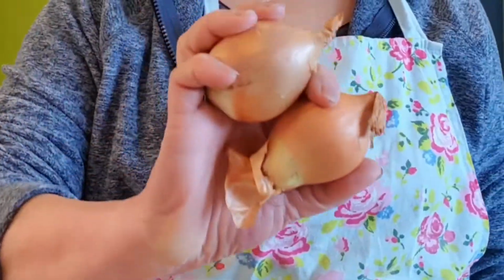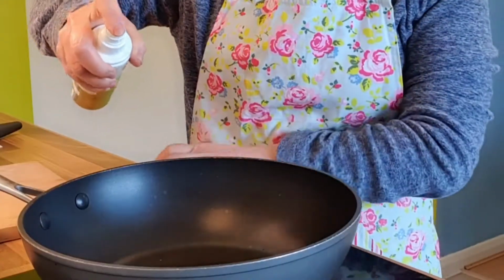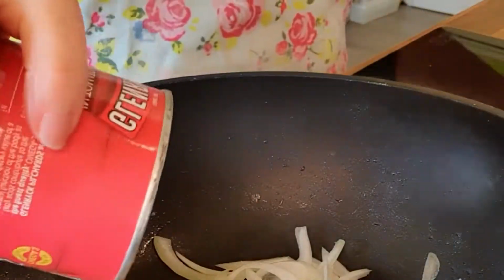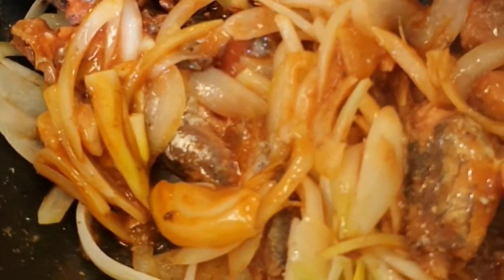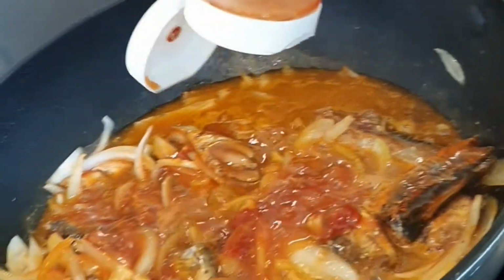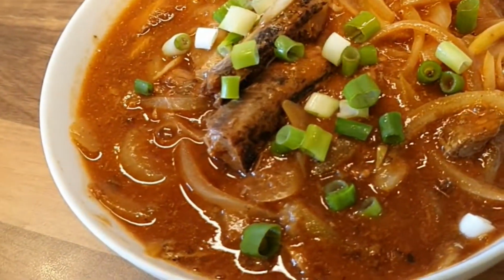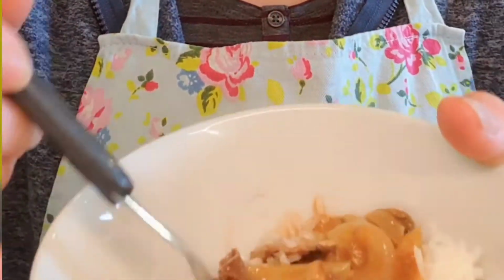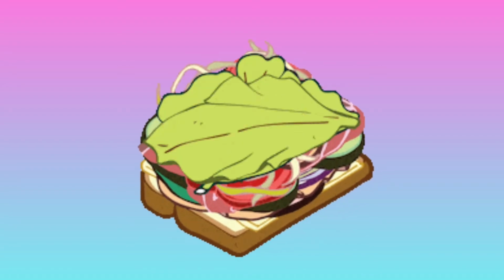When you have Nothing To eat! Easy Meal!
This is an easy and quick meal to make. It is cheap and nutritious too.

We used to make this when we were kids and when my mum was really busy. It is also one of our go-to dishes when we do not have much in the fridge and food shopping is not on until the next day.

This Pilchards dish is versatile as you can add adjust the onions and tomato sauce to your liking.

It is highly recommended for people who are on a tight budget, too.